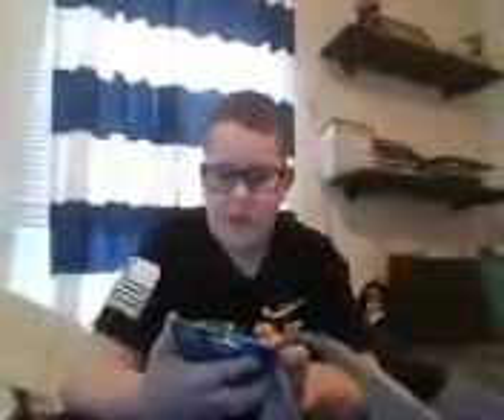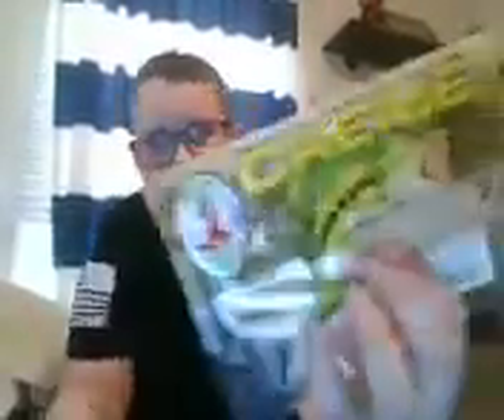MY NEW TACKLE